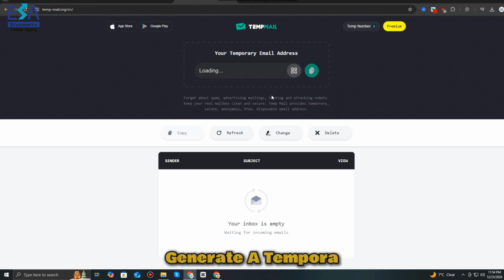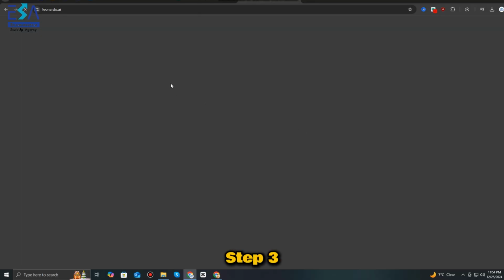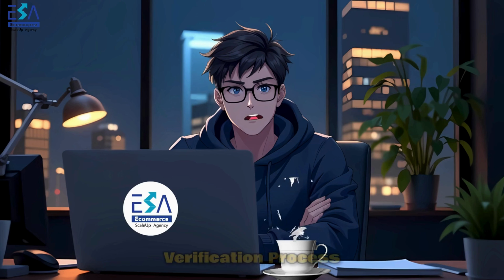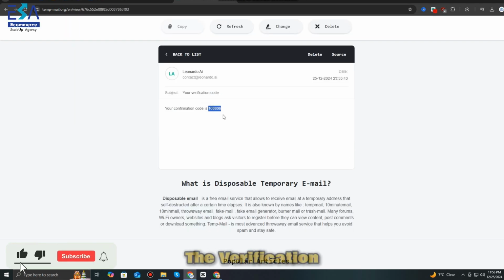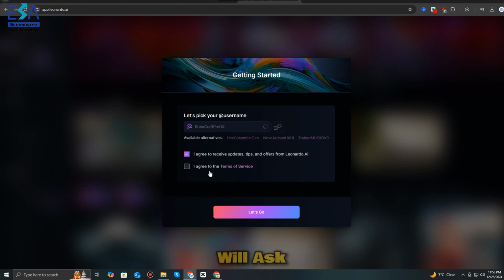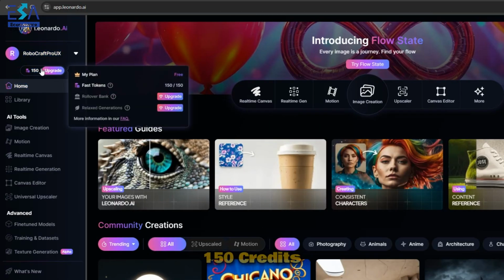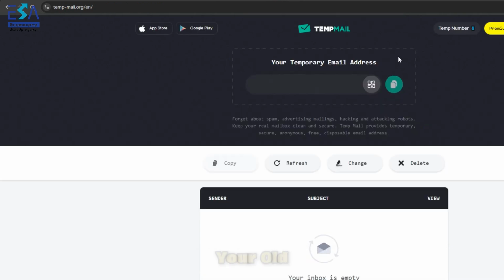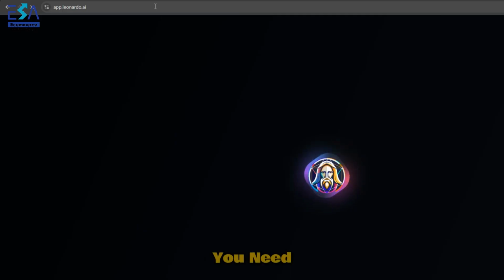Generate Unlimited Images for Free on Leonardo AI | Unlimited Credits Trick Reveal | Text To Image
🎨 Are you tired of running out of credits on Leonardo AI? Unlock the secret to generating **unlimited high-quality images** for free! In this video, I’ll guide you step-by-step on how to bypass credit limits and unleash your creativity using Leonardo AI, one of the best AI image generation tools available today.

1️⃣ How to set up a temporary email for unlimited accounts.
2️⃣ Step-by-step instructions to claim **150 free credits** repeatedly.
3️⃣ Tips to maximize your image creation process with Leonardo AI.

💡 Whether you're a content creator, designer, or just love experimenting with AI tools, this hack will help you generate stunning 4K-quality images without any restrictions.